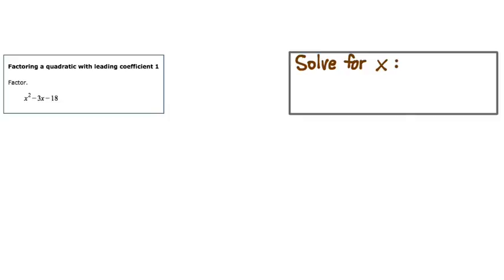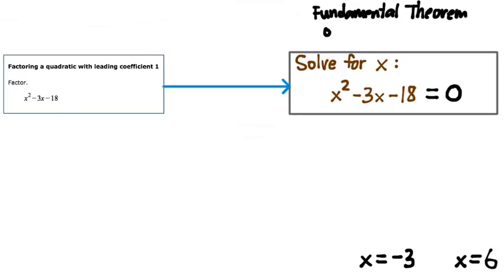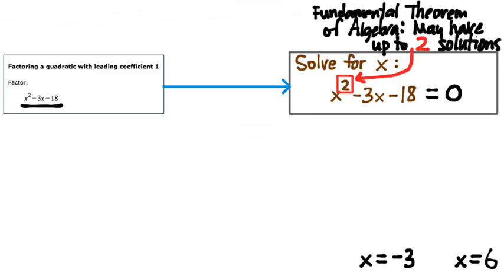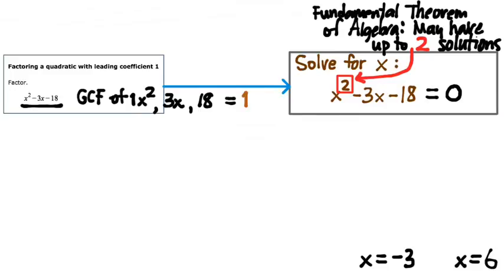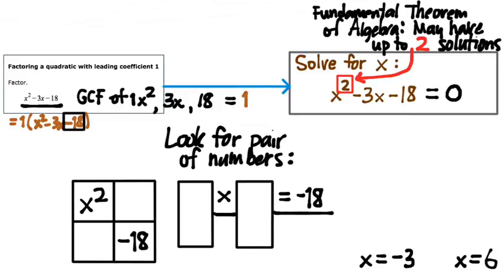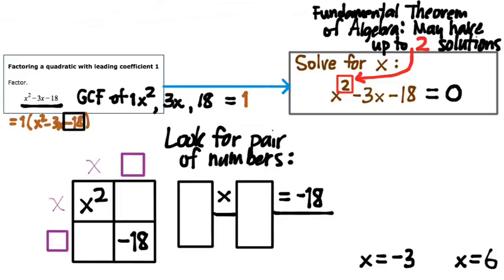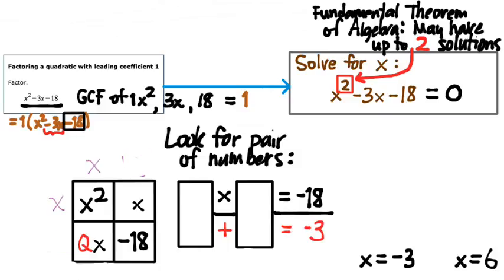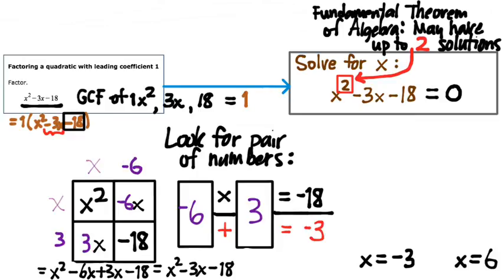095.7B Factoring trinomials with leading coefficient 1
11/16/18 Factoring a trinomial using the product and sum method, in preparation for using these skills to solve an equation.